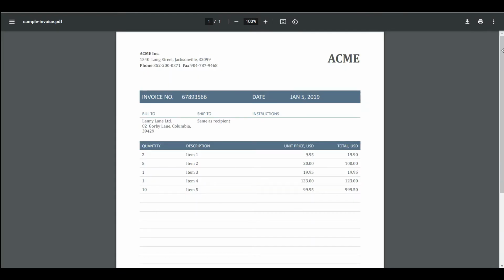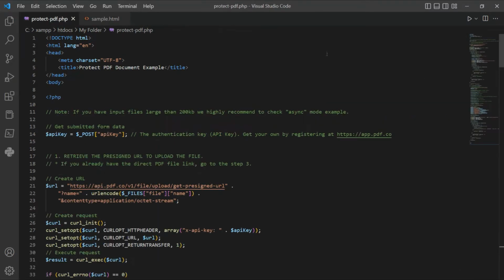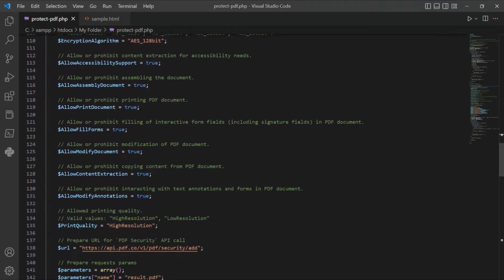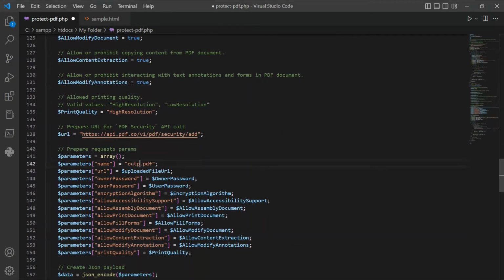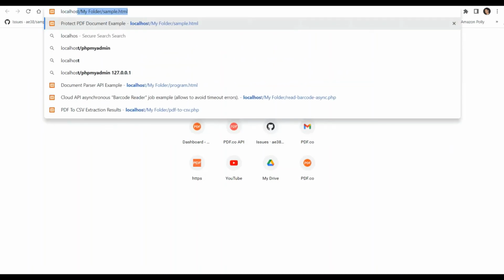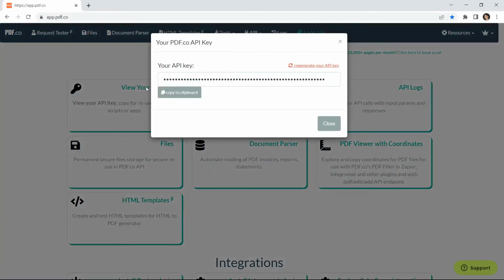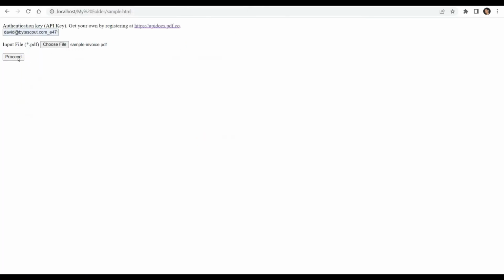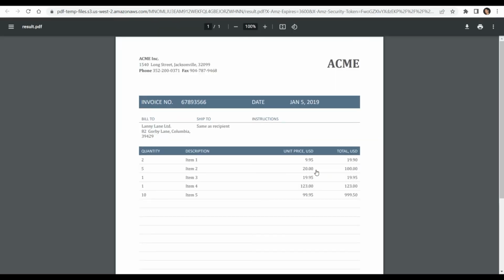How to Add PDF Password and Security in PHP using PDF.co Web API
This video will demonstrate how to protect PDF documents in PHP using PDF.co Web API